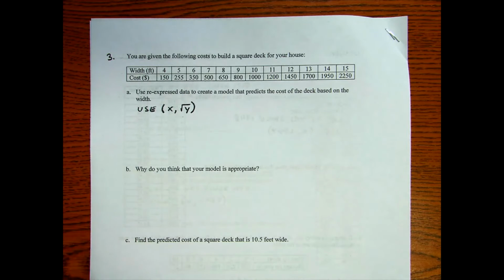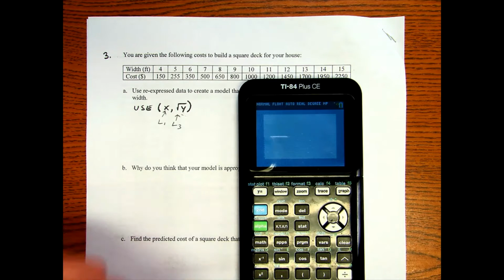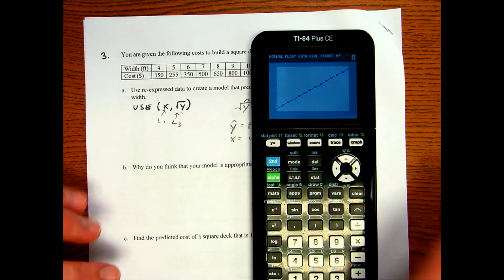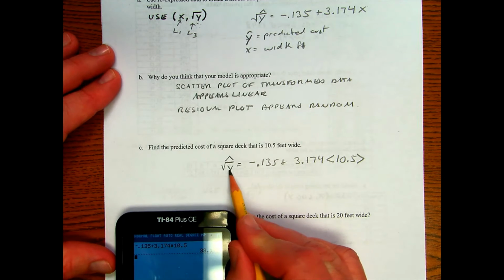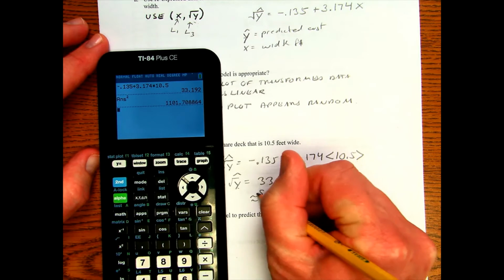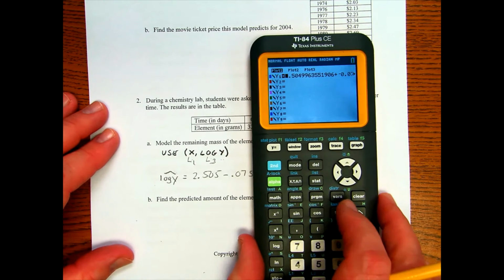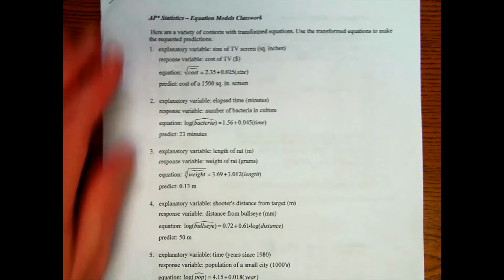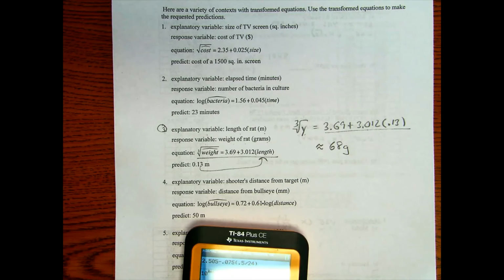Stat 12.2 Day 2 21-22